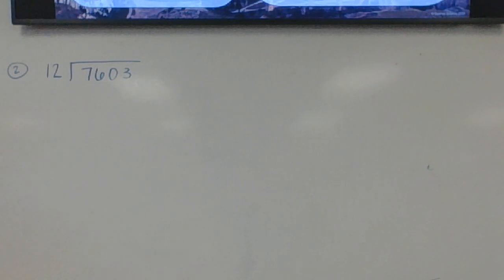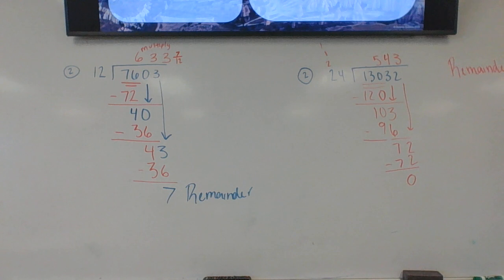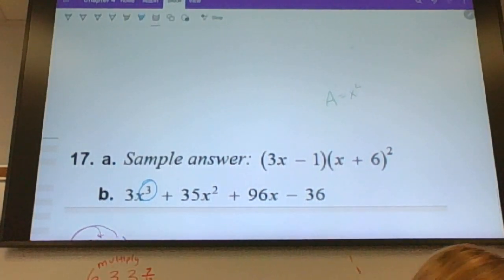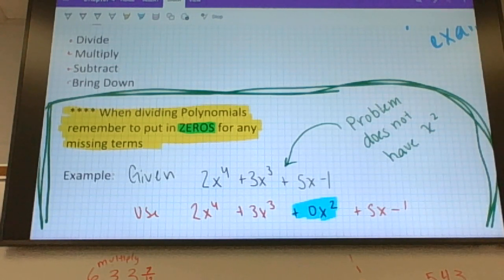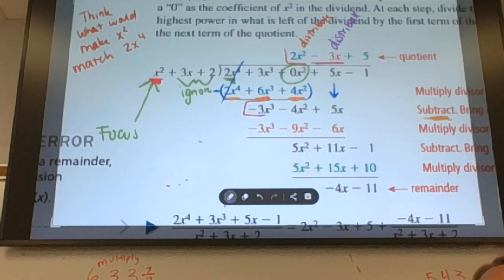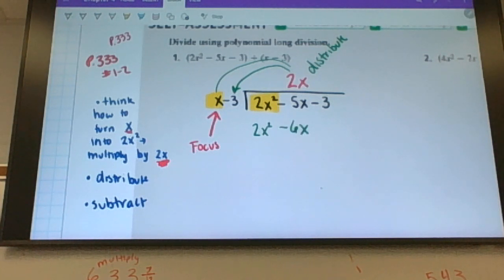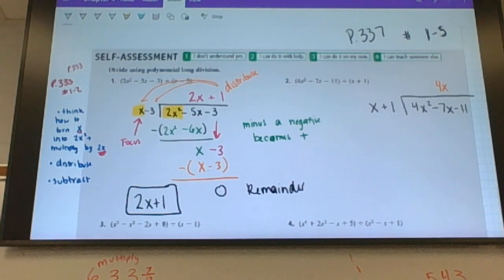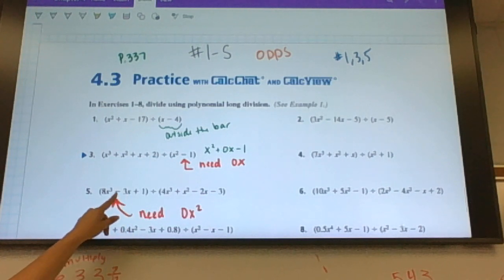Wednesday PAM 3